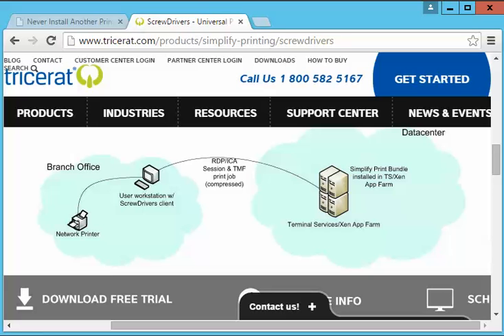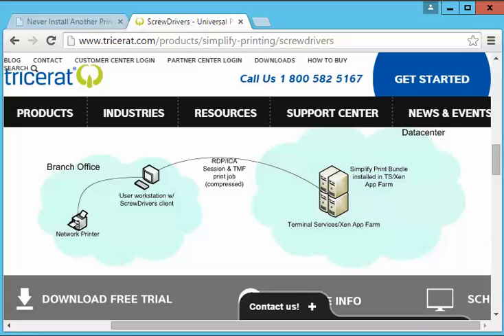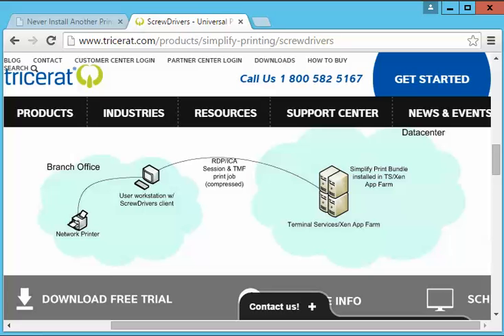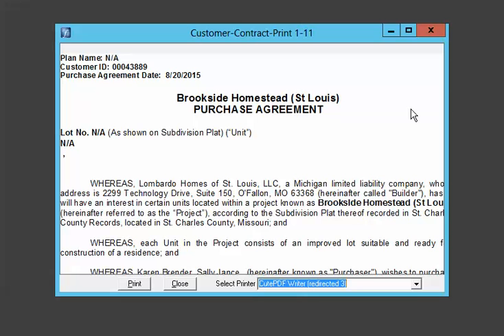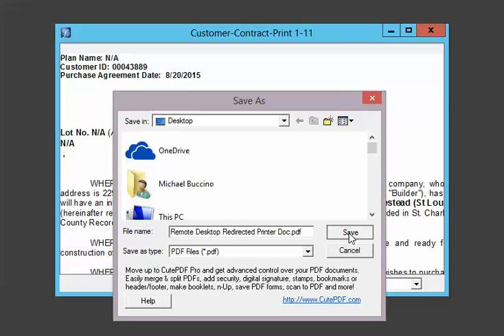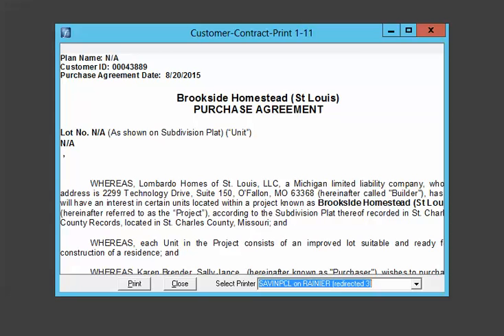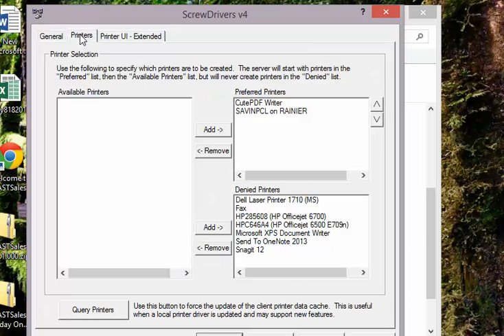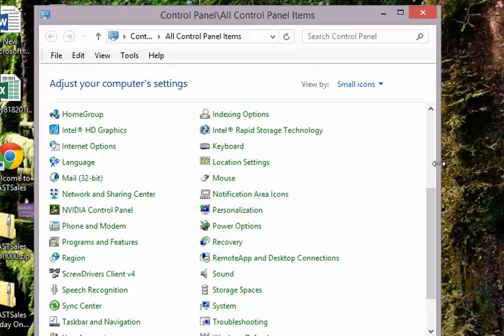Tricerat Screwdriver Overview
Short review of the features of Tricerat Screwdriver